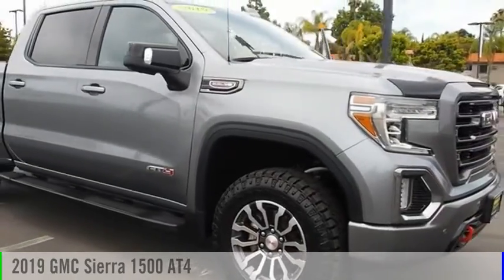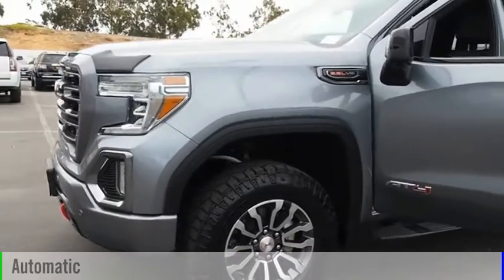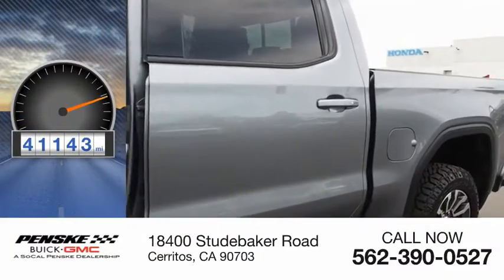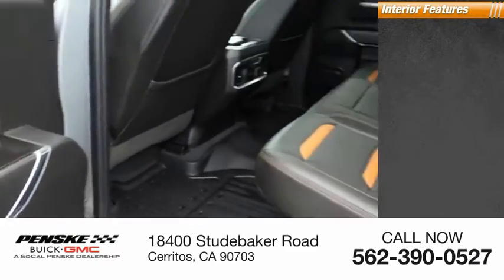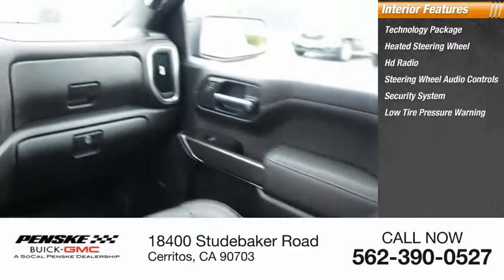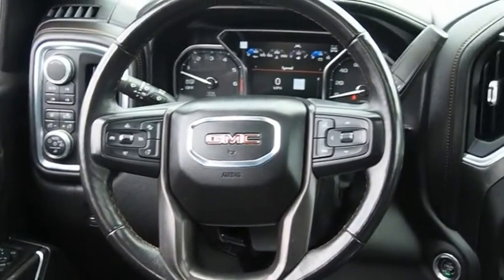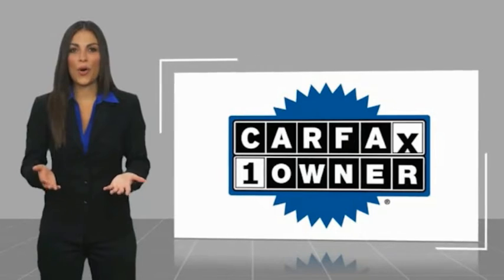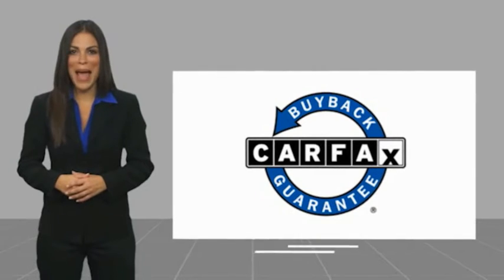2019 GMC Sierra 1500 P9736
2019 GMC Sierra 1500 AT4

CARFAX One-Owner. Clean CARFAX. satin steel metallic 2019 GMC Sierra 1500 AT4 4WD 10-Speed Automatic EcoTec3 6.2L V8 10-Speed Automatic, 4WD, Jet Black With Kalahari Accents Leather.  Type your sentence here. Recent Arrival!   Come see the difference at Penske Buick GMC of Cerritos or visit us Contact the Internet Sales Department at Today!  Some of our used vehicles may be subject to unrepaired safety recalls. Check for a vehicles unrepaired recalls by VIN at &lt;a href= &lt;/br&gt;&lt;/br&gt;